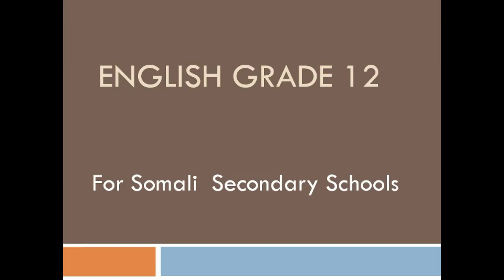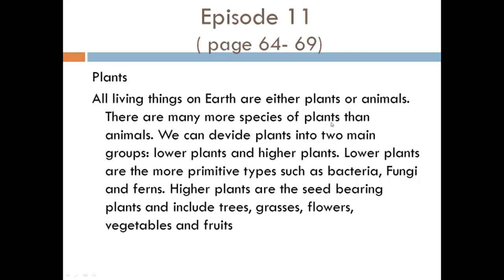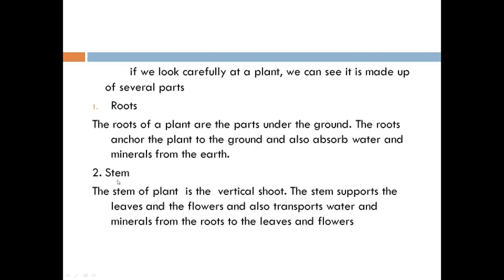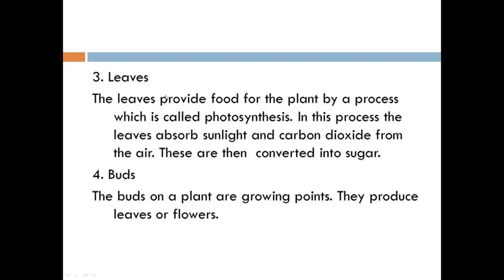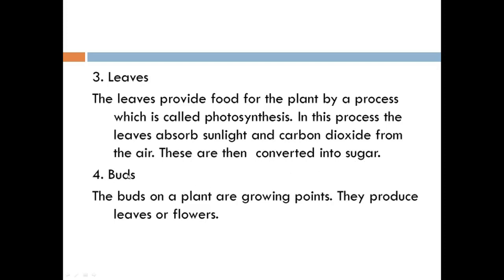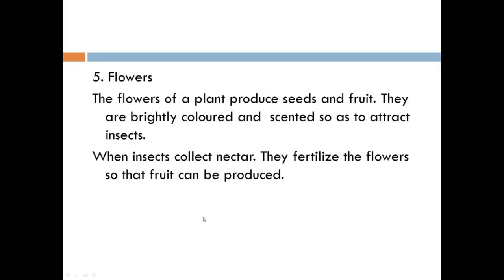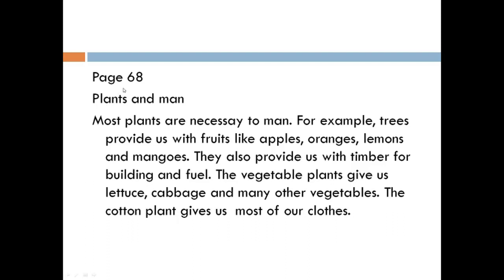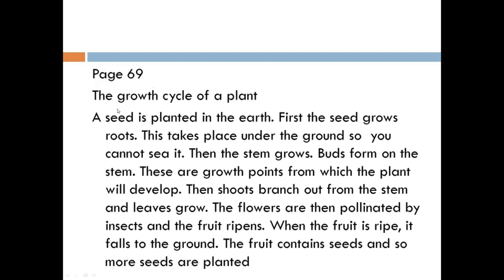English Grade 12 Episode 11